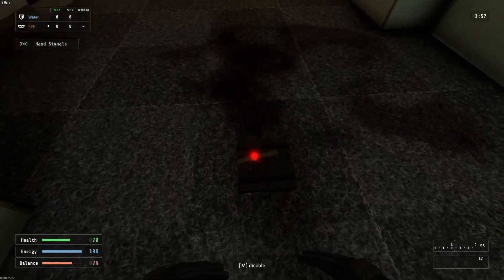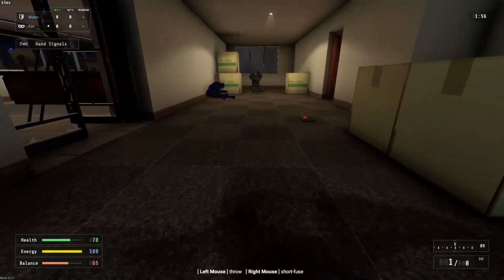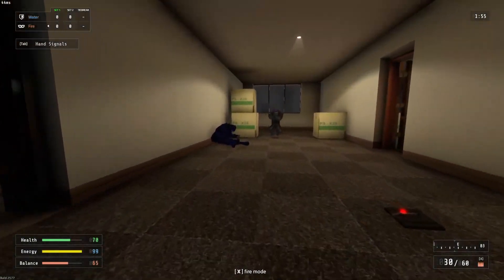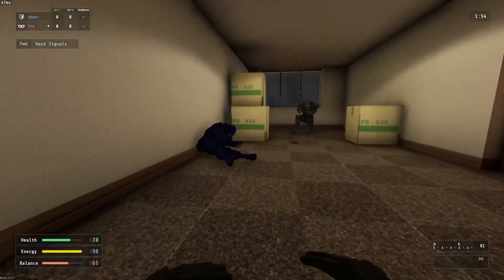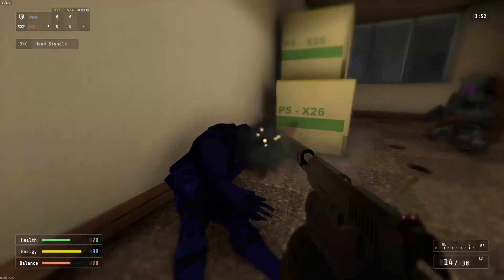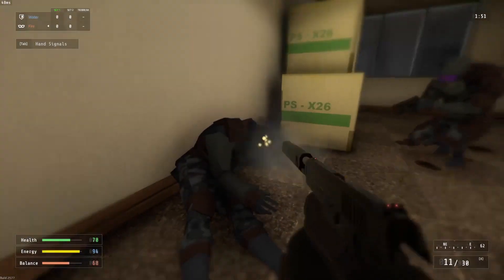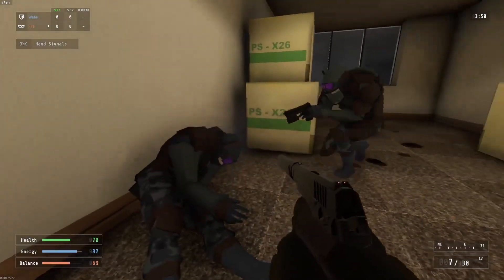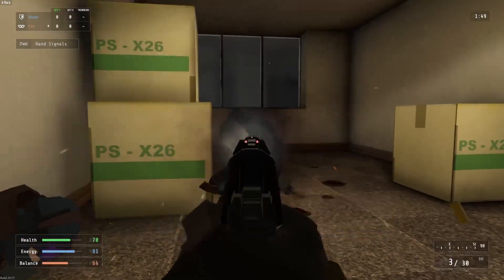INTRUDER ALERT | The Bois VS a Game From 2019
Yep,
We have more than 50 hours of footage and just now I started chewing through it. This individual episode of many to come came from 55 minutes of footage.

Understandably this takes time to process so bear with me as I have a few ready to go. Depending on how interest in this sort of thing gauges I will steer toward slightly longer and far more entertaining episodes.